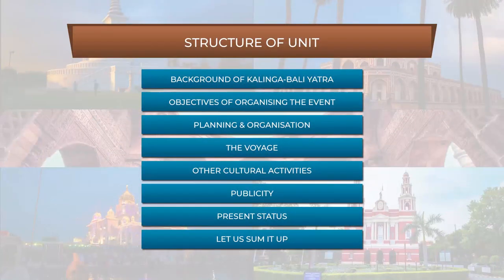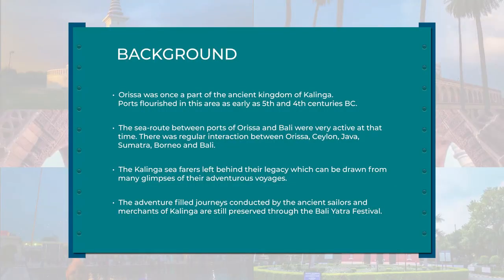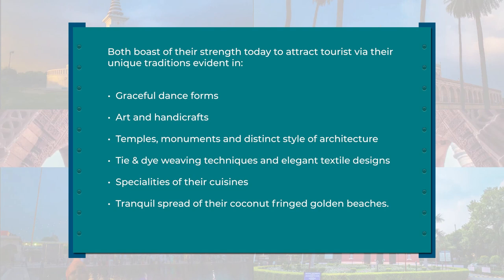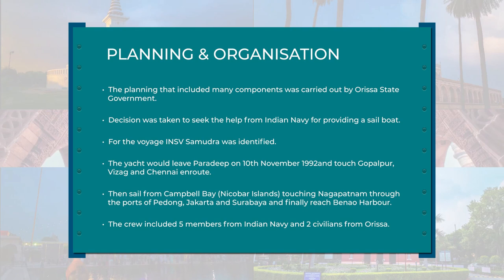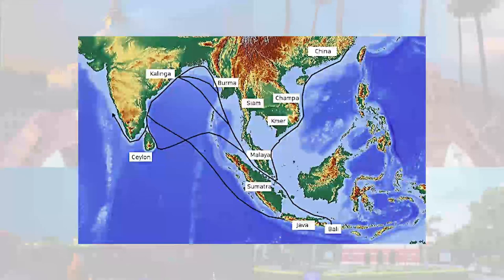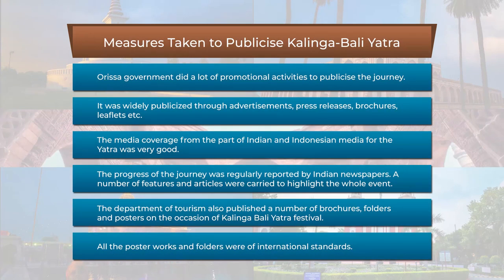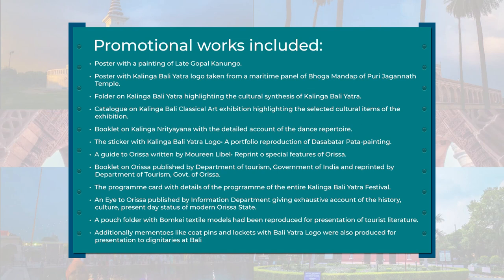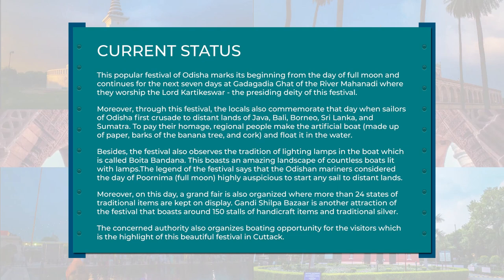Kalinga Bali Yatra